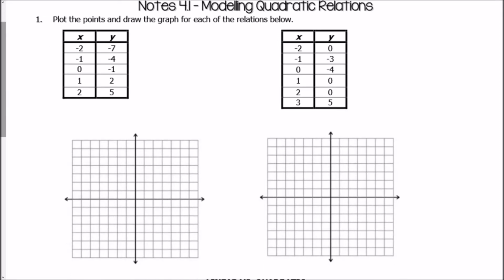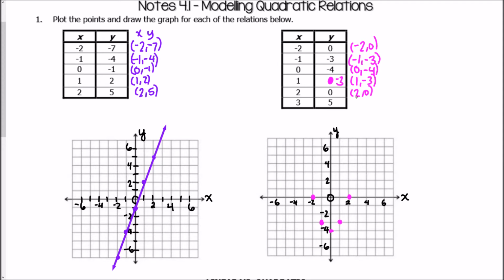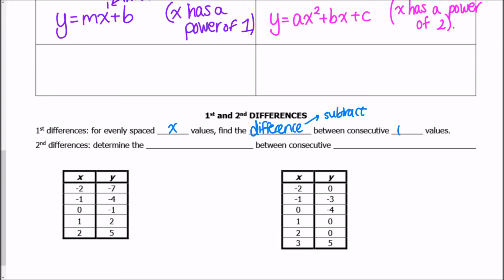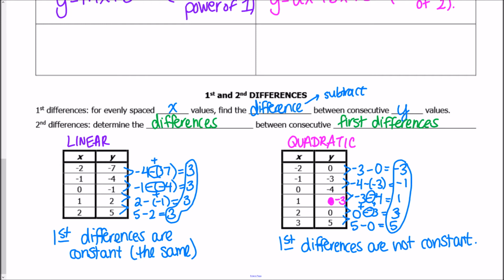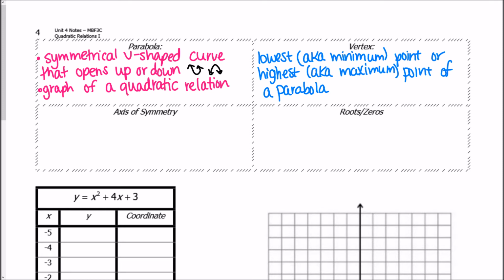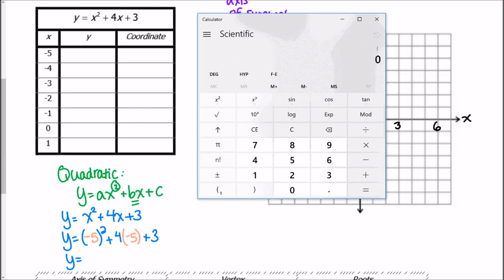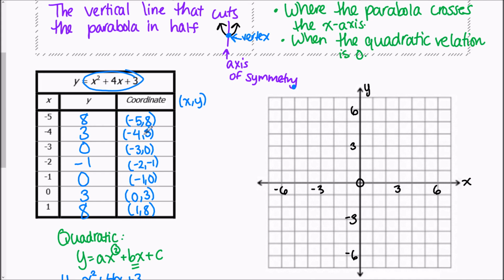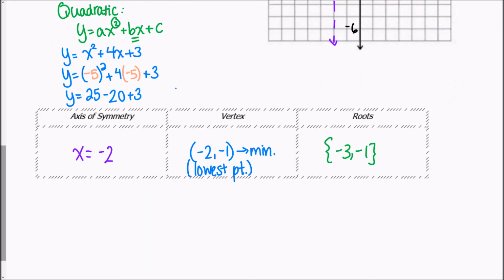Video #4.1 - Modelling Quadratic Relations